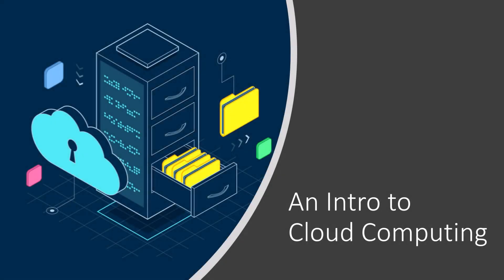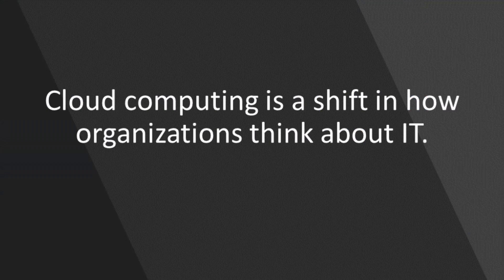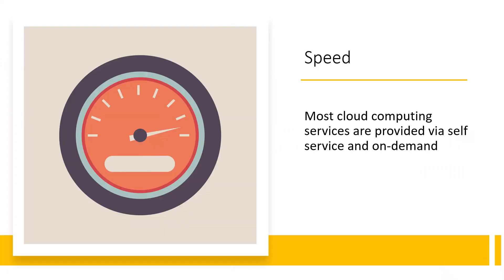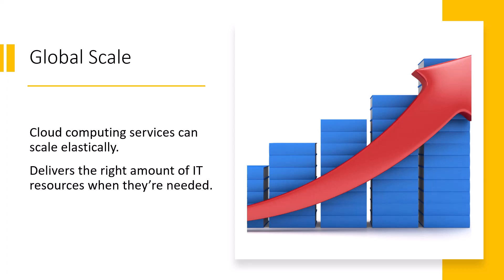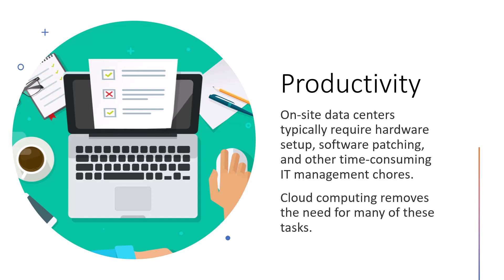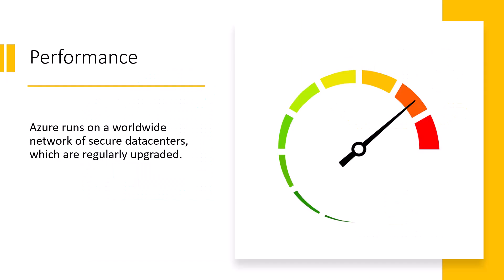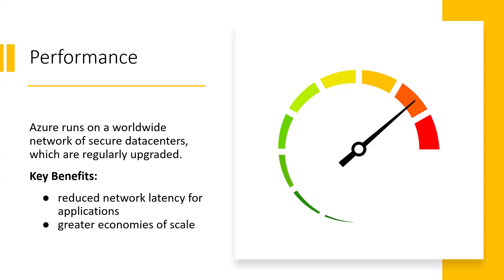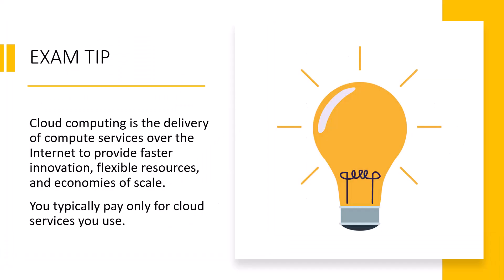An Intro to Cloud Computing (AZ-900 Training)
for my complete 8+ hour AZ-900 exam-prep bootcamp.

Azure AZ 900 Course Highlights:

• 48-Page Workbook: Structured notes for your Azure 900 journey.
• Interactive Hands-On Labs: Perform tasks in a simulated Microsoft Azure environment.
• Flashcards: Hundreds of Azure Fundamentals flashcards to reinforce your learning.
• 8+ Hours of Video Lectures: Coverage of all Microsoft AZ-900 exam objectives.
• Challenge Questions: Test your Microsoft Azure Fundamentals knowledge.
• Downloadable Infographics: Visual aids to help you remember key Azure AZ-900 concepts.
• Section Quizzes and Practice Exam: Assess your readiness for the real AZ-900 exam.

Student Testimonials for My Microsoft Azure Fundamentals Course:

• "The overall explanation is awesome and clear. I am able to clear my exam with 865 marks. Thanks much for this wonderful course."
• "You want AZ900 certi? This course with 12 modules of Microsoft are enough. All the best! Well covered course for certification."
• "This course was PERFECT for the AZ-900 Exam. I took your course and easily passed the AZ-900 exam."
• "I enjoyed the training. I've taken and passed the AZ900."
• "I needed a course that would offer me lab experience along with lessons. And this course provides that lab experience I was looking for."

Why Trust This Microsoft Azure Fundamentals AZ900 Course?

• Aligned with AZ-900 Exam Objectives: This course is tailored to help you pass the Microsoft Azure Fundamentals exam.
• Regularly Updated: This Azure AZ 900 course content is updated regularly to keep up with Microsoft Azure changes.
• 30-Day Money-Back Guarantee: If you're not satisfied with this Azure Fundamentals course, request a full refund within 30 days.